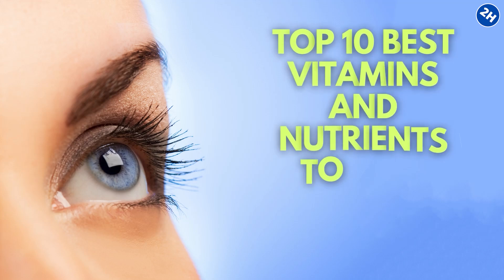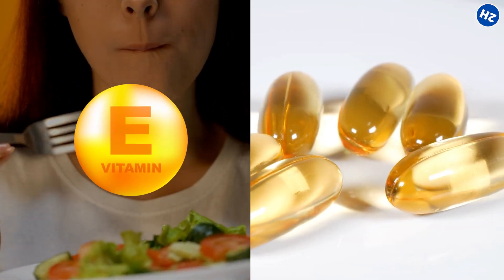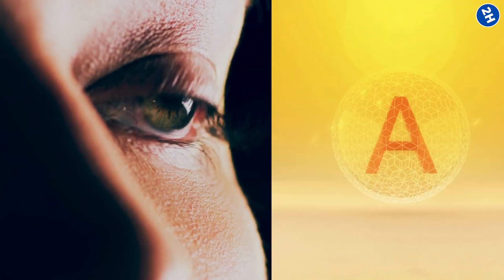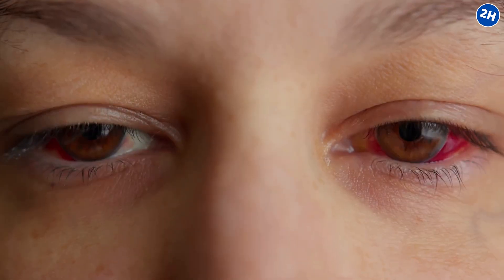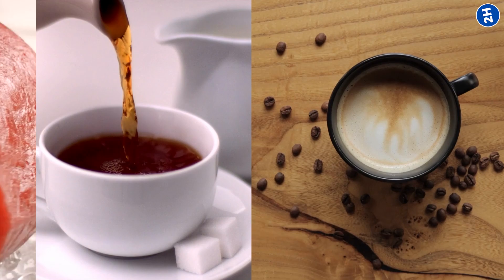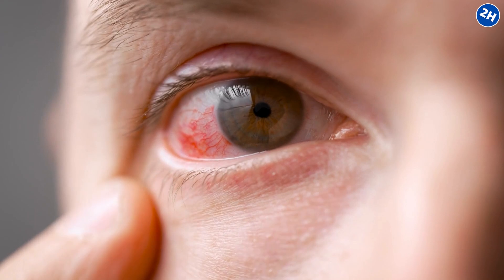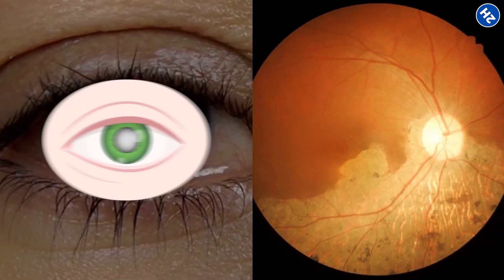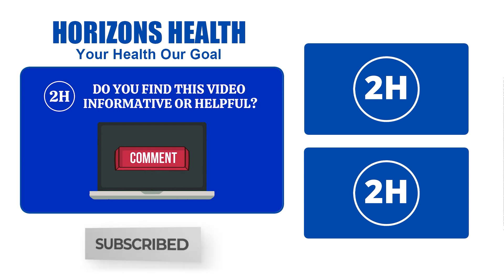Top 10 Best Vitamins and Nutrients to Keep your Eyes Healthy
Discover the top 10 best vitamins and nutrients to keep your eyes healthy.

Your eyes require a crucial balance of vitamins and other nutrients to keep your vision at its best, especially as you grow old. According to the American Academy of Ophthalmology, a nutrient-rich diet lowers the risk of eye health issues, particularly those that appear later in life, like age-related macular degeneration and cataracts.

✅ Vitamin E
Vitamin E is a powerful antioxidant that helps protect your body's cells, particularly the cells in your eyes, from damaging, unstable molecules known as free radicals.

✅ Vitamin C
Like vitamin E, vitamin C is a powerful antioxidant that saves your eyes from harmful free radicals. Additionally, vitamin C is necessary for producing collagen, a protein that gives structure to your eyes, especially in the cornea and sclera.

✅ Vitamin A
We have all heard that carrots are healthy for the eyes, but do you know why? That's because they contain significant levels of vitamin A. Both the retina and the cornea of the eye need vitamin A.

✅ Riboflavin
Vitamin B2, also known as riboflavin, is an antioxidant like vitamin E and C and defends the body from the harmful effects of free radicals. More specifically, it prevents damage to the lens of the eye.

✅ Niacin
Niacin, also known as vitamin B3 reduces damage and inflammation in the body and promotes healing. According to recent studies, glaucoma, a degenerative eye disease that result in blindness, can be avoided by vitamin B3.

✅ Thiamine
Thiamine helps keep your nerves healthy, so its deficiency can affect the optic nerves in your eyes. It can cause enlargement of the optic nerve, which leads to blurred vision.

✅ Lutein and Zeaxanthin
Zeaxanthin and lutein are two of the beneficial compounds produced by plants. They can be found in the macula and retina of your eyes and function to filter potentially harmful blue light and protect your eyes from damage.

Omega-3 fatty acids can benefit your eye health, including treating dry-eye syndrome and preventing macular degeneration. If your eyes cannot properly generate the number of tears required to moisten them, dry eye syndrome may result.

✅ Zinc
Zinc is a key factor when it comes to maintaining healthy vision. It helps maintain the health of the eye's cell membranes, retina, and protein structure.

✅ Vitamin D
Another essential vitamin for eye health is vitamin D. It has a beneficial impact on the eyes in various ways, including improving tear function and lowering the risk of macular degeneration, cataracts, and glaucoma.

⏰TIMESTAMPS:
0:00 Intro